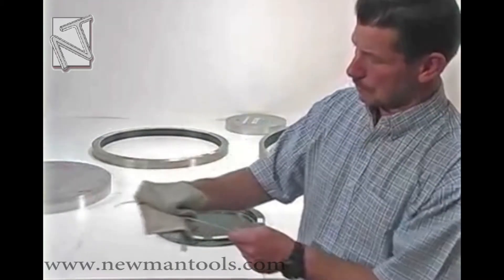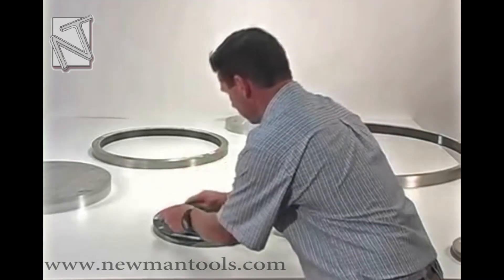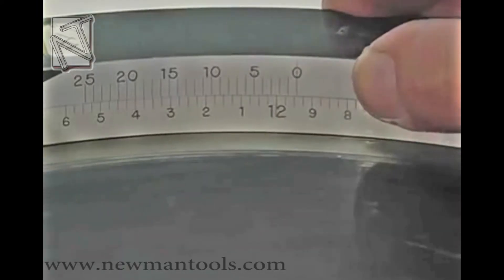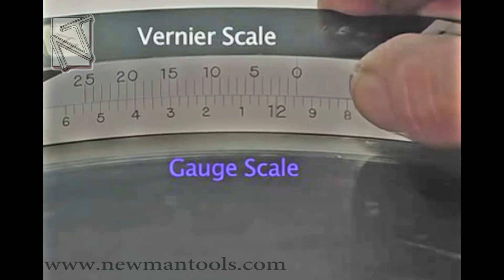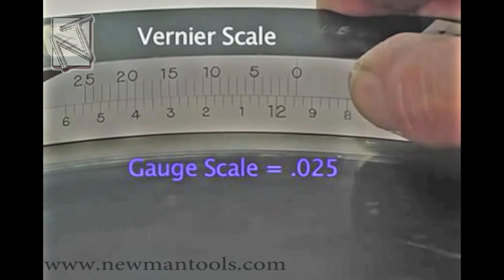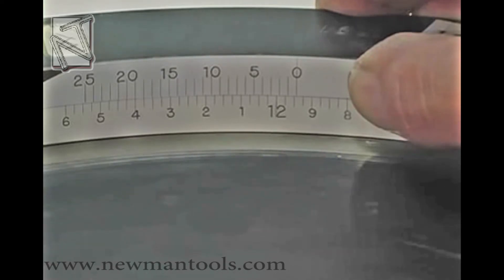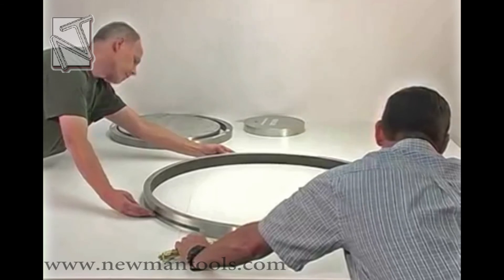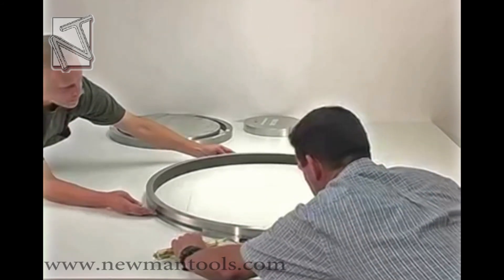Pi Tape® Inside Diameter Tape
Internal Diameter Tapes

    Available in either the standard, easy read or stainless steel versions.
    The tapes are manufactured and graduated allowing for two factors.
    Firstly that the thickness of the tape will be on the inside of the circumference, secondly that the tape will not be under tension.
    An Internal Diameter tape thus reads the true internal diameter directly.
    A Standard Outside Diameter Tape can be used to measure internal diameters by adding twice the tape thickness to the reading taken with an outside diameter tape, although the accuracy is slightly impaired.
    It is therefore recommended that Internal Diameter Tapes are used for measuring internal diameters accurately.
    When measuring large internal diameters, pieces of masking tape can be used to hold the tape in a proper parallel position.

 “INSTRUCTIONAL VIDEO COURTESY OF PI TAPE TEXAS LLC”